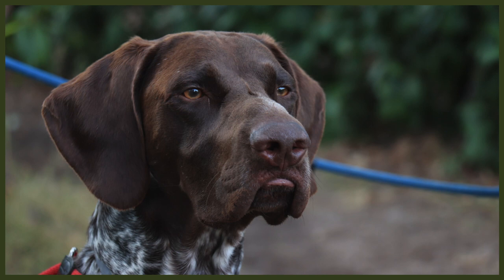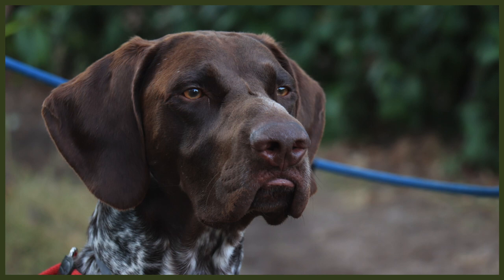Where Should My GERMAN SHORTHAIRED POINTER PUPPY Sleep?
Where Should My GERMAN SHORTHAIRED POINTER PUPPY Sleep? Deciding the place you puppy sleeps at night might be something you have not thought about but it can be incredibly helpful especially for their training and routine.

OUR PRODUCTS:
Fenrir Ragnar Harness